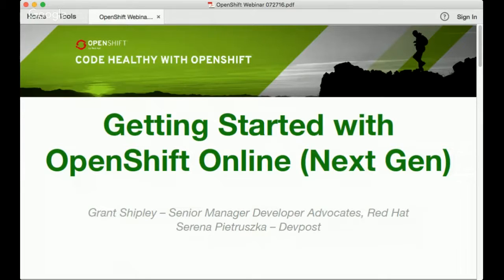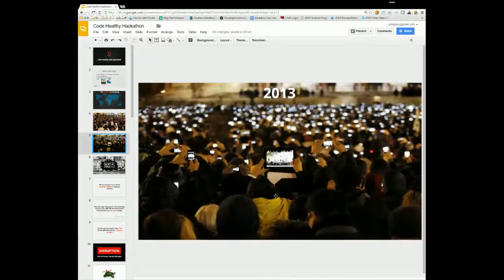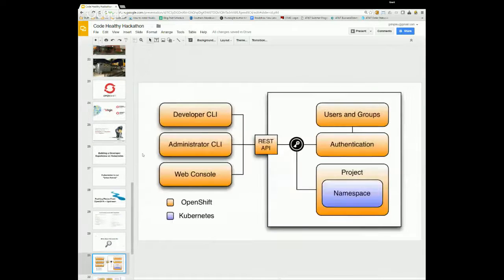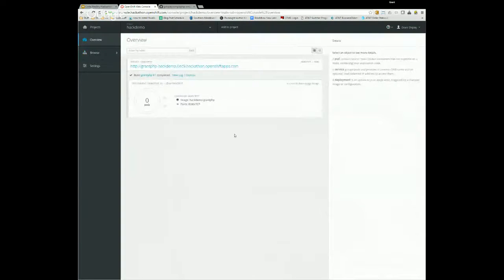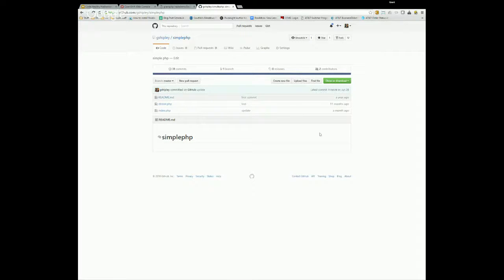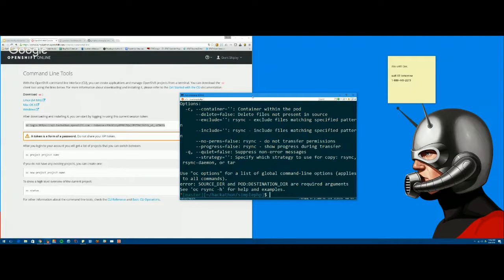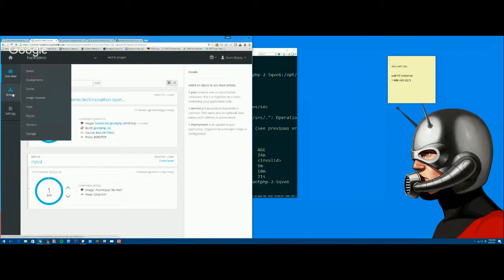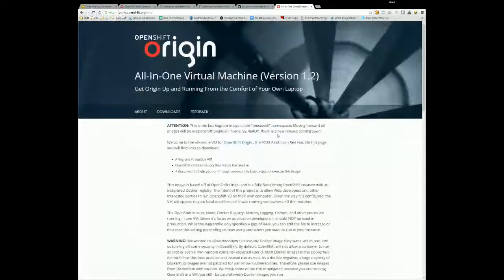Code Healthy with OpenShift Office Hours: Getting Started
Join us for an overview of the Code Healthy with OpenShift Hackathon, as well as a live demo of how to get started with your OpenShift Online (Next Gen) account. Come with your quesitons! We'll save time for live Q&A with Grant Shipely, Senior Manager of Developer Advocates at Red Hat.